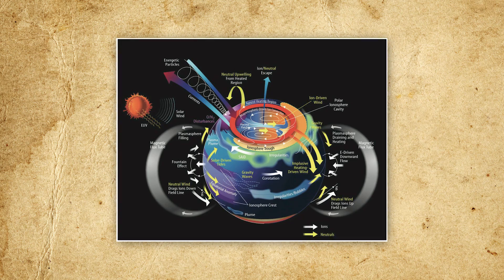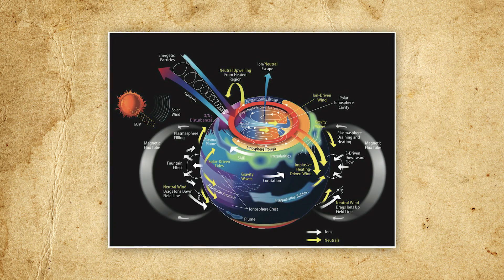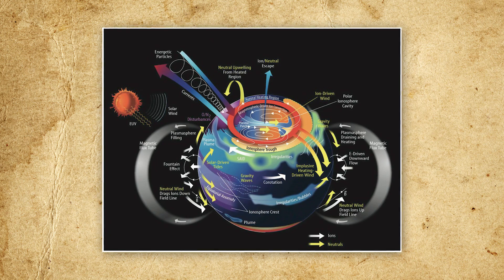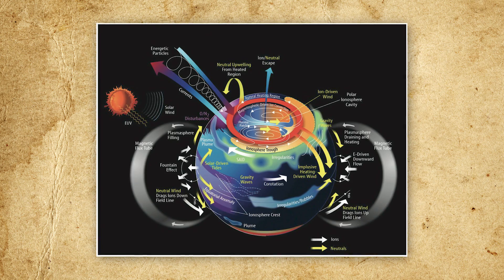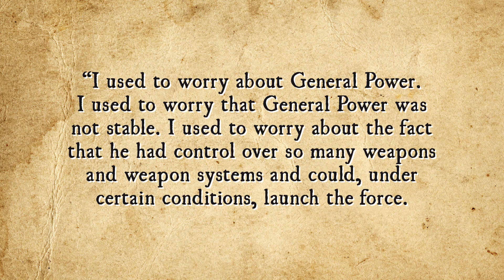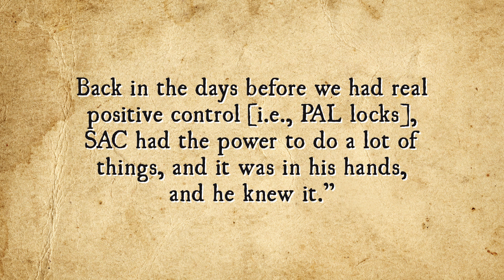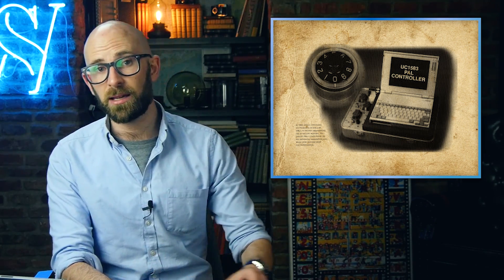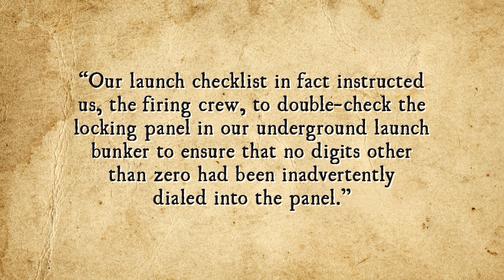That Time the U.S. Accidentally Nuked Britain's First Satellite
In this video:

When it comes to nations with a long and rich history of space travel and exploration, Britain isn’t normally a country that comes to most people’s minds. However, they were the third country in the world to operate a satellite in orbit. It’s just a shame America ended up accidentally killing it just a few months later…